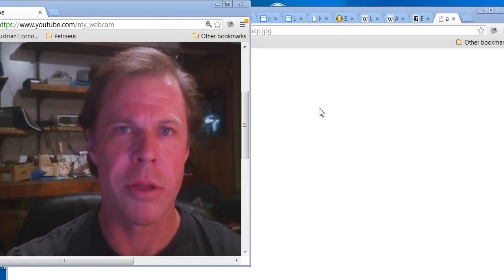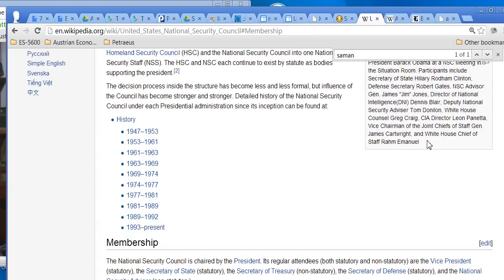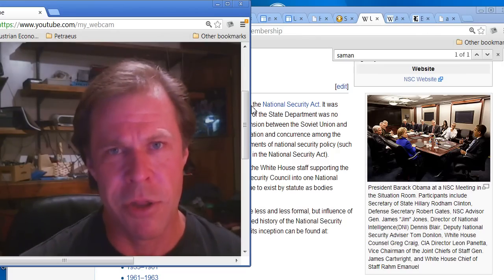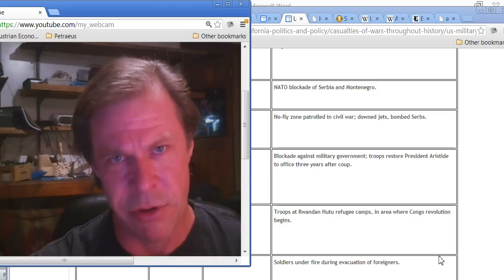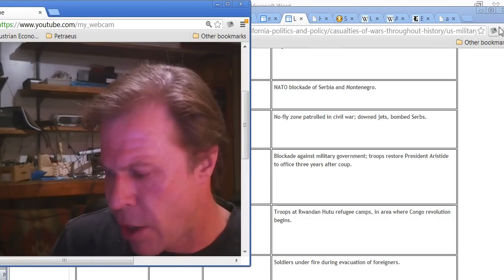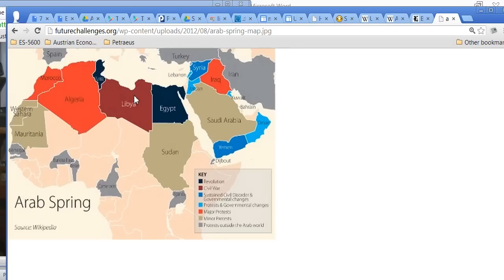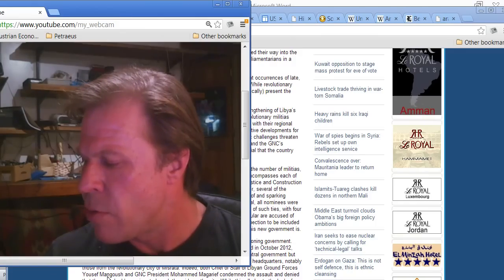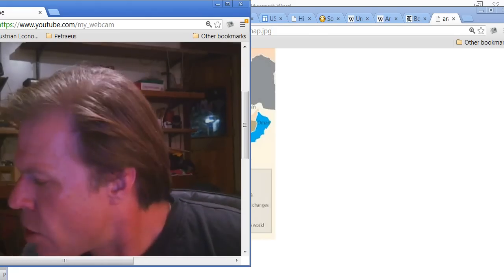Libya Benghazi Talking Points re: murder of Chris Stevens, Rice, Clinton, Clapper Petraeus, Allen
Director National Intelligence Clapper.  Who made the decision to alter the truth to suit political appearance? Tail wagging the dog. Was the US Government disinformed by a media eager to oust Gadaffi as a bloodsport, with plenty of loot. The Media and The Military companies are owned by many of the same interests. In the case of the NYT the hawkishness comes from its ties to pro Israeli elements perhaps. The French and British press, all seemed eager to repeat stories that in the rush to intervene were not fact checked. Did the US NSC have the real info:
Talking Points:
All of this over 4 american lives vs. the 10s of thousands allready lost
Who made the decision to ignore the truth
When it
Destabilized Africa, releasing weapons and displaced armed groups, and greatly strengthened reactionary armed militants, and militarizing what might have been resolved through dialog
Who made the decision to have the press run with many horror studies about the 1969 Revolution Libyan Government led by Mouammar Gadaffi which turned out to be untrue?
- Viagra Rape
- Heavy Weapons Use On Civilians
- Intervene to prevent a non existent massacre, using Gadaffi's own bluster to justify their actions.
- Arm and train reactionary religious militants, the very same people who pointed their weapons on the US Ambassador. Why were US officials attacked by the people they armed? Isn't that actually the most important question. What is the truth? Then who made the decision to commit fraud on the people of the world by confusing and distorting the facts
- Why are 4 major military figures having their careers halted Petraeus, Allen, Ham. Why is Obama purging these people? Petraeus was exhibiting hostility prior to the election. Additionaly Bob Gates resigned and was reportedly opposed to the Libya intervention as it was conducted. The gamble was on putting a wedge between Tunisia And Egypt in the Arab Spring. But what of the general trend of arming Sunni Wahabi Salafist Groups in Libya and Syria, after selling 80 billion dollars in arms to Saudi Arabia and Qatar. Qatar has become the king maker. Every aspect of the peace keeping resolution was turned into a war making resolution. Susan Rice and Hillary Clinton -- both definitely knowingly lied -- Clinton in refusing real dialog -- by demanding he stop killing his own people, and Rice by claiming 10's of thousands of lives were threatened.
- Why did Americans arm Religious Zealots
- Why did Americans maintain lax security -- when the "love" between Wahabi Salafists and the US Govt in Libya and Syria -- clearly could not fix the damage done by in particular the treatment of Palestinians since the 1960s by the US, Abu Ghraib, Guantanamo, Iraq and drone strikes.
- What were they thinking, attacks against even the Red Cross occurred in Benghazi, the Islamic Caliphate flag hoisted over the revolutions hq at the courthouse in Benghazi.
- Why did Ansar Al Sharia and cohorts attack the Americans who had armed them. Did they feel that they had gotten what they wanted out of the Americans, and now could give the Americans what they wanted once Gadaffi was out of the way.
- Should we not hold our Government accountable.
- The problems is any peaceful congresspeople will provide cover to the Administration -- which up until now -- have run an aggressive neo-con strategy lauded by some of the most sinister figures from the Bush administration. And the conservatives basically support this permanent warfare security state. But if you have a voice -- demand that the investigation go back to the outbreak -- you can use the argument -- why did we arm Religious Extremists in Libya, known to be sympathetic to the people we are torturing waterboarding and bombing all over the world. We are reluctant to call them Al Qaeda. But the former LIFG leader Abu Yahya Al Libi was assassinated by the US just days before the attack.
Every military intervention seems to start with a lie, The Spanish American War, The Gulf Of Tonkin, The Iraq War, the war on terror, all are designed to benefit certain people at the expense of the vast majority of the citizens, and even more so the citizens of the targeted countries.